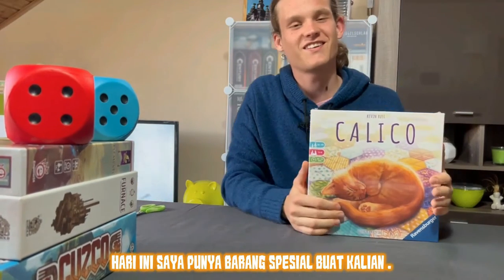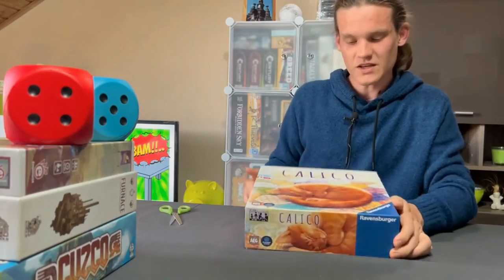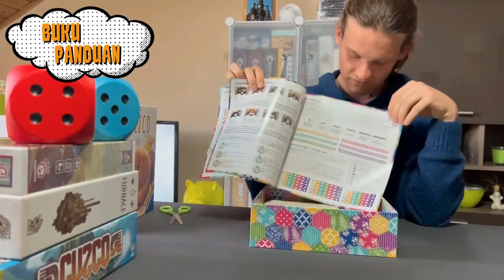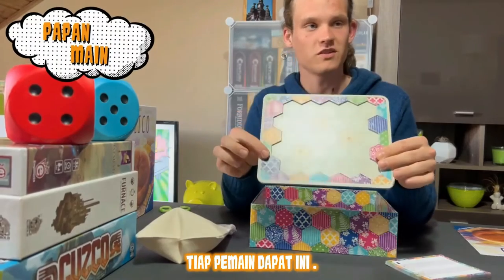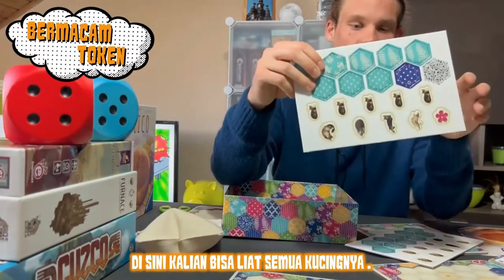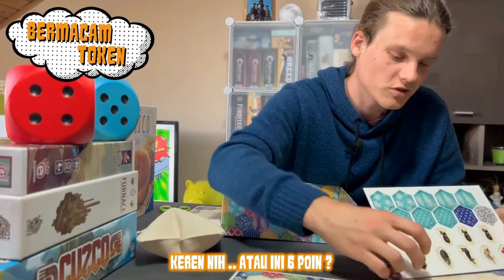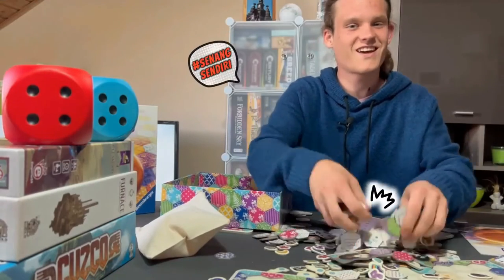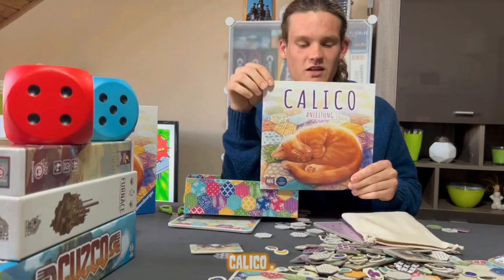Calico - Unboxing (Ayo Lihat Isinya)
In this video, we're unboxing the Calico board game! This is a family game that's perfect for any time of the year. If you're looking for a fun game to play with your friends, then this Calico board game is the perfect choice!
Check it out, and I hope you love it as much as we do!

Di video ini, kita lihat isi board game Calico! Ini adalah permainan keluarga, pas untuk dimainkan setiap saat, sepanjang tahun. Kalau kamu sedang cari permainan yang menyenangkan untuk dimainkan bersama teman-teman, maka board game Calico adalah pilihan yang tepat!
Ayo dilihat, dan semoga kamu suka, sama seperti kami juga suka game ini!

Ooh .. how comfy it is to sit on a nice quilt!
Even the cute cats are coming to rest on it.
Let's see their reaction!

Ooh .. betapa nyamannya duduk di atas selimut cantik!
Bahkan kucing-kucing lucu juga berdatangan mau istirahat di atasnya.
Ayo cek reaksi mereka!